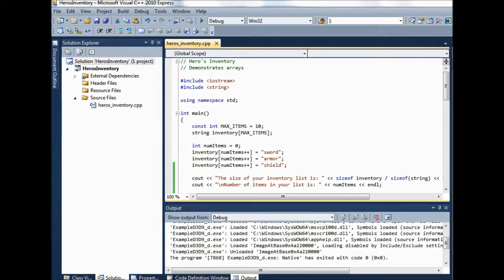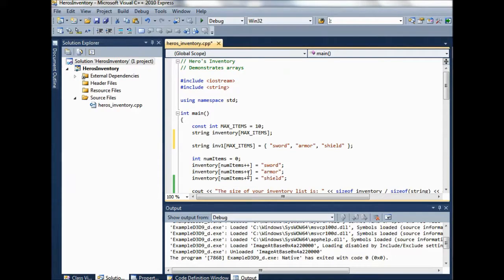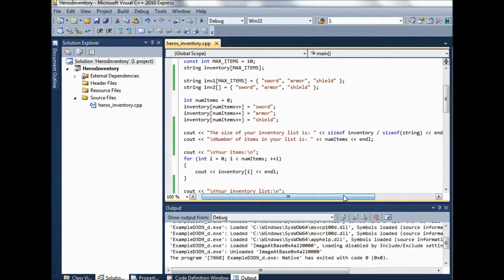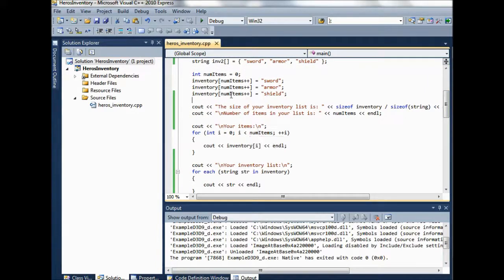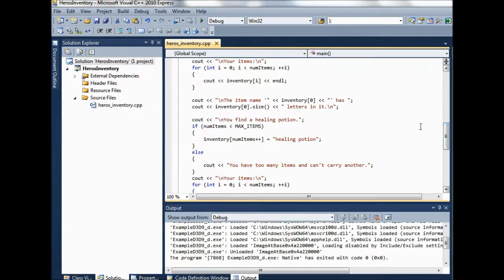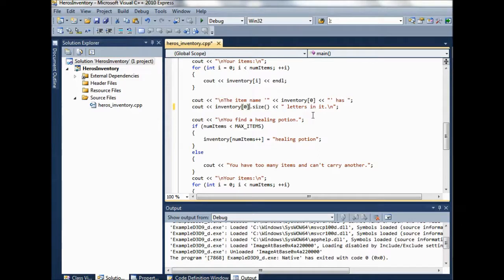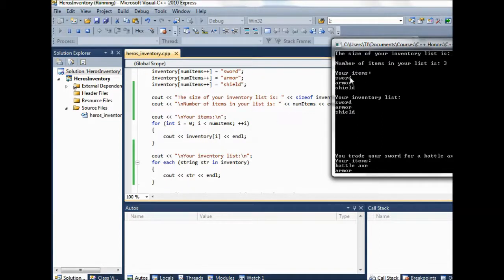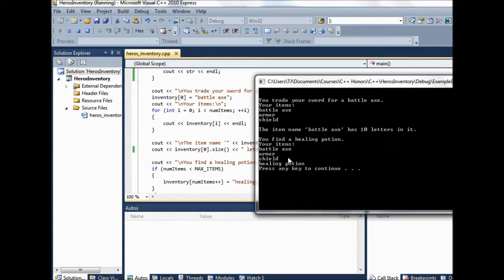Hero's Inventory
c++ arrays